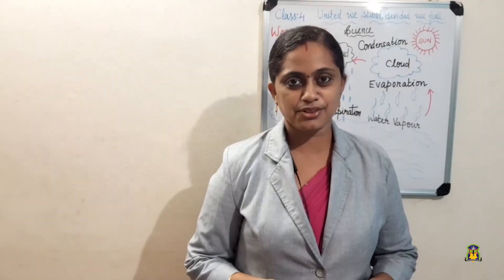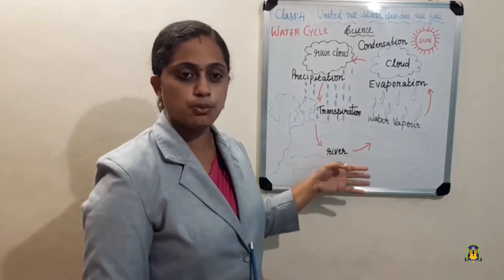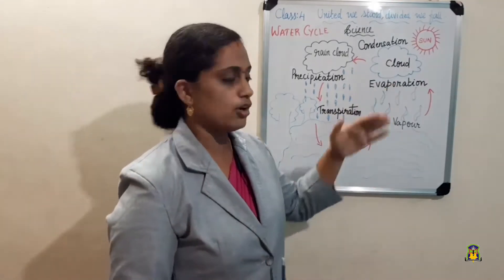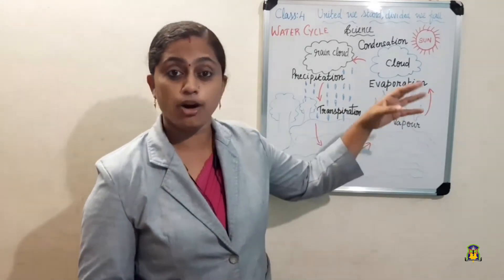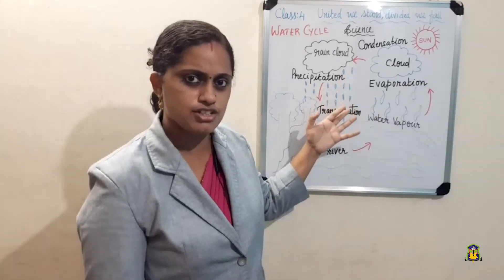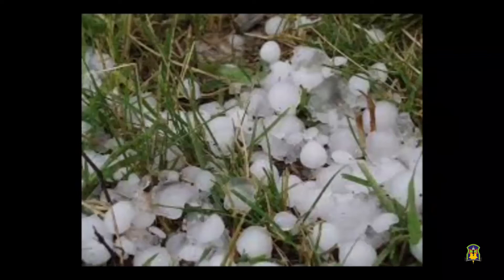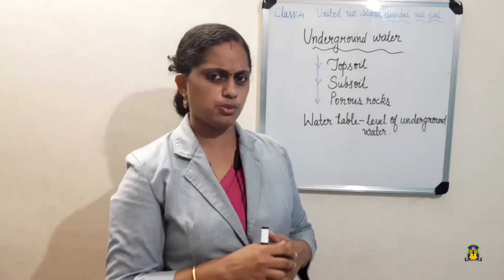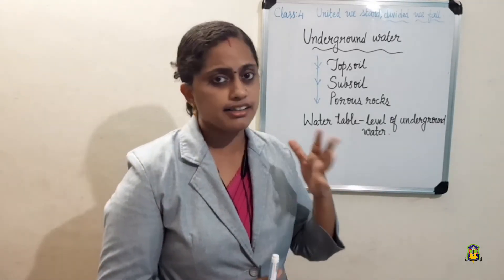Al Hind_Class 4 Science_November 26